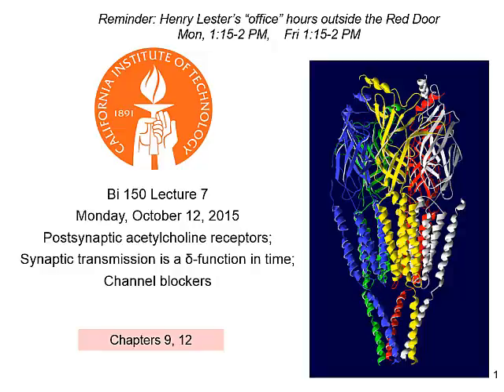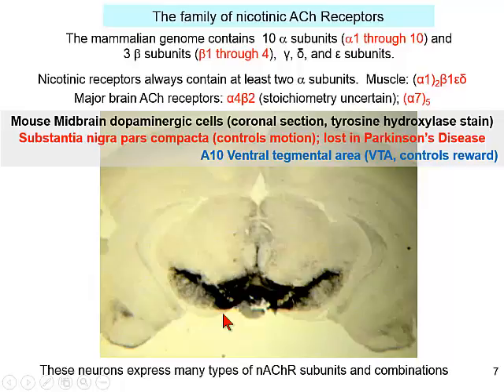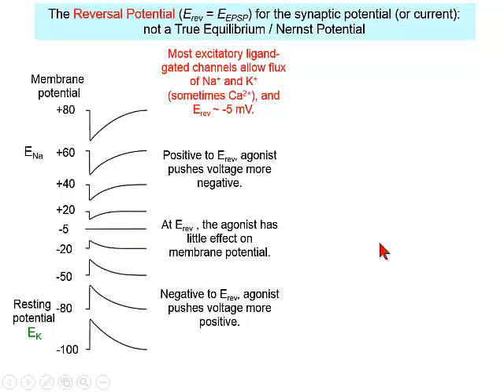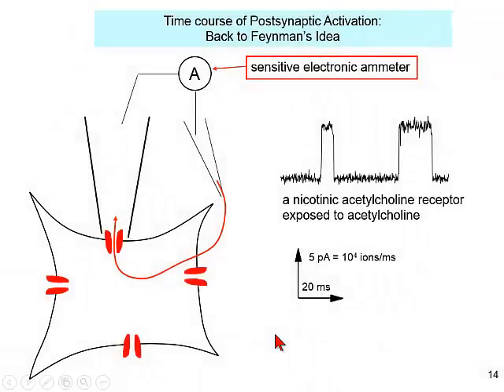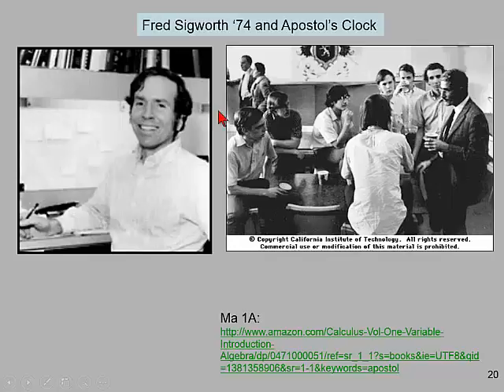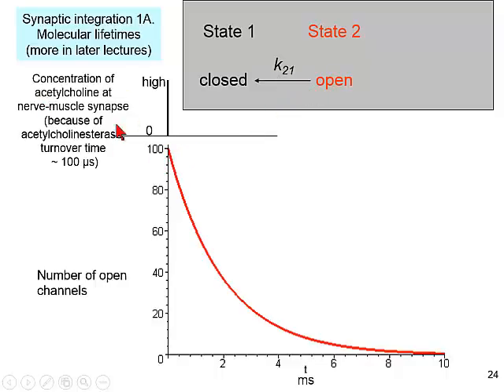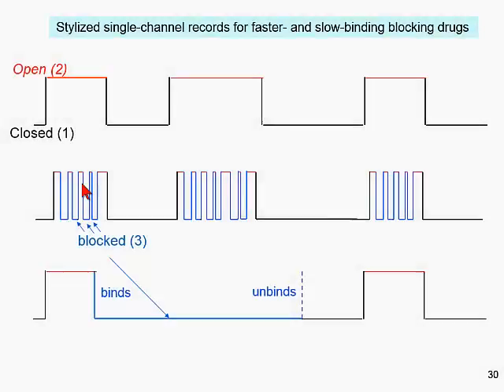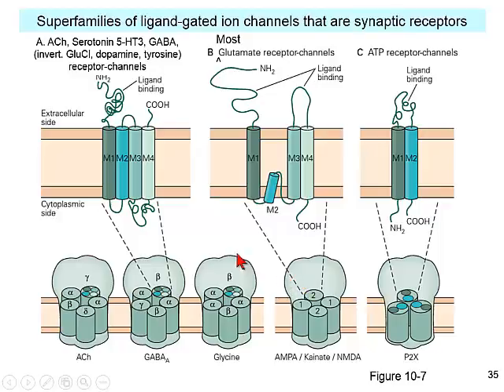Caltech Bi:CNS 150 Neurobiology Lec 07